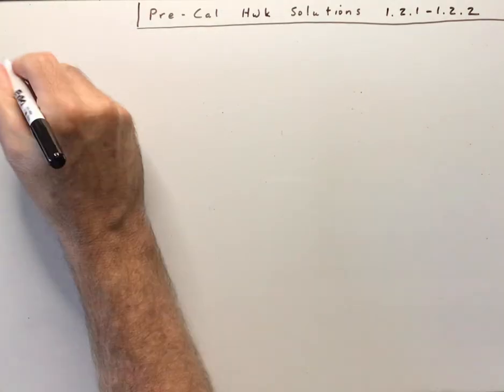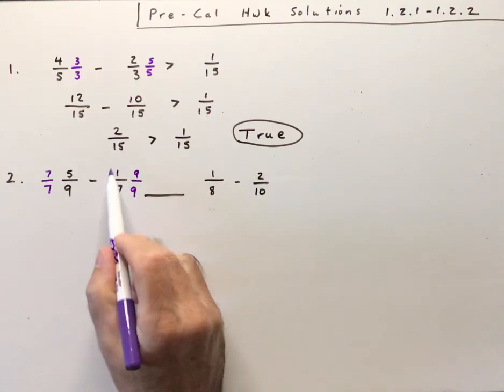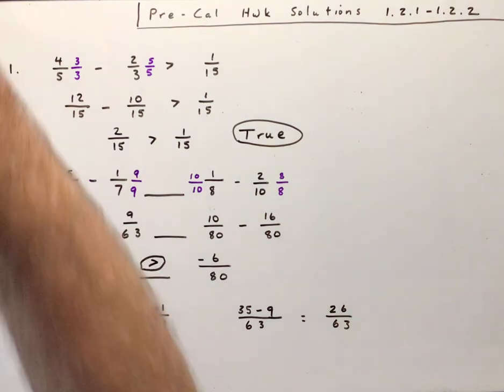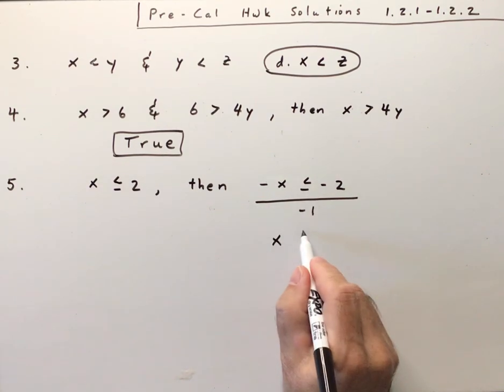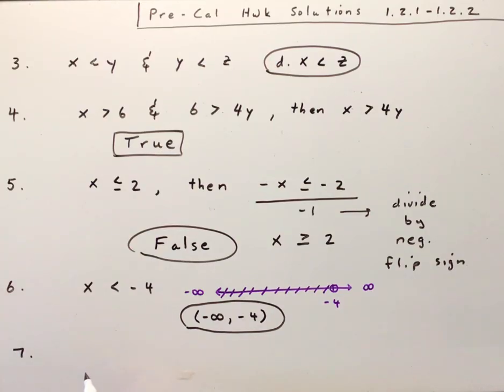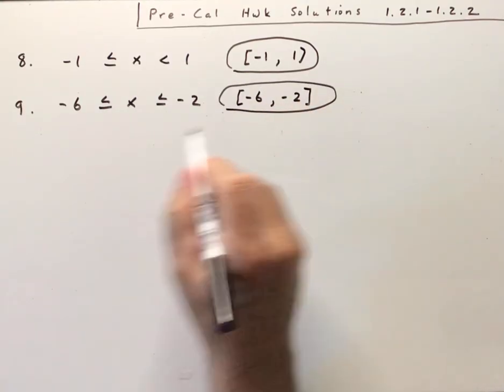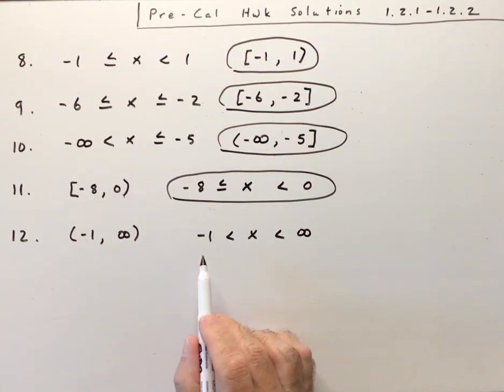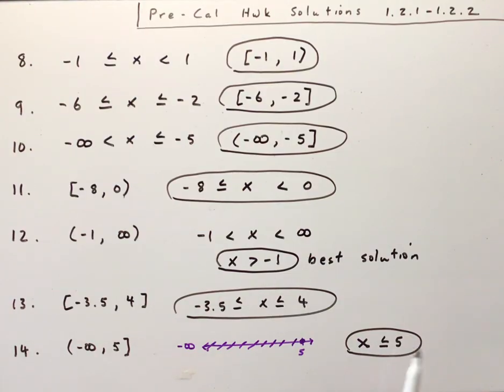Pre-Cal Hwk 1.2.1 - 1.2.2 Solutions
Common denominators, Transitive Property, Intervals, Inequalities